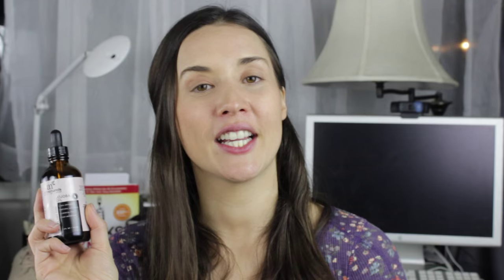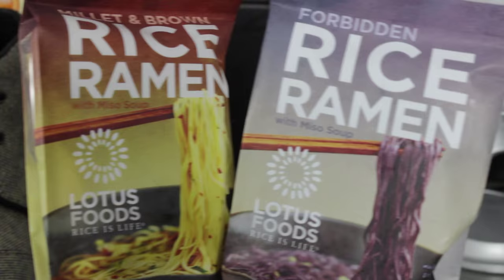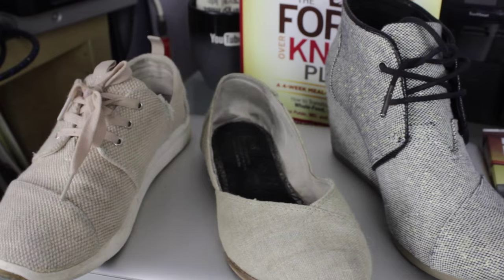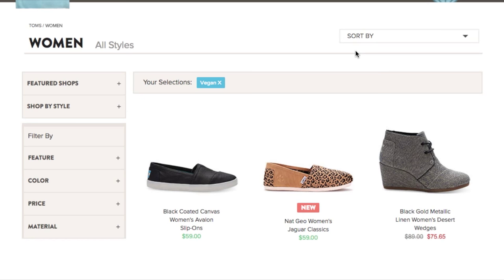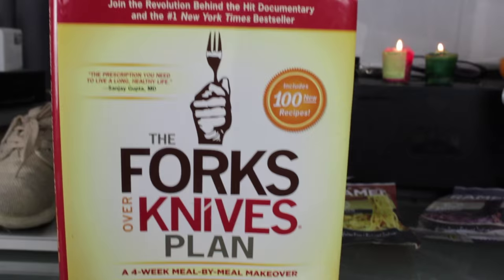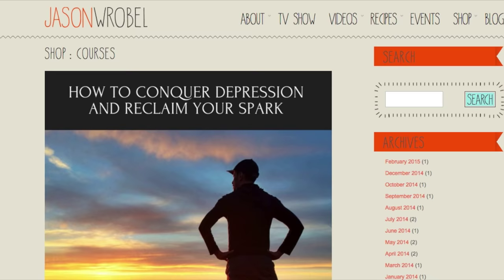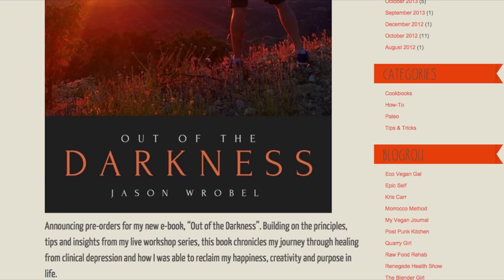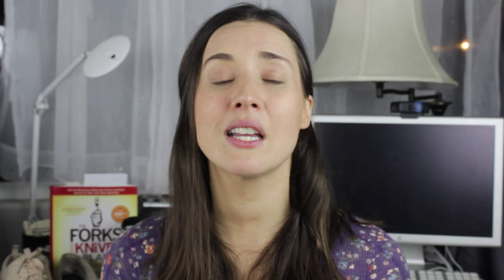Favorite Vegan Beauty + Food Products | November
My favorite vegan products from November, including shoes, body care and ramen noodles.
FEATURED IN VIDEO:
Forks Over Knives Plan
Healthy, Happy Pooch

▷ Have a question about eco-veganism?